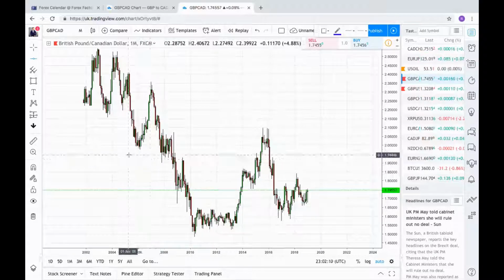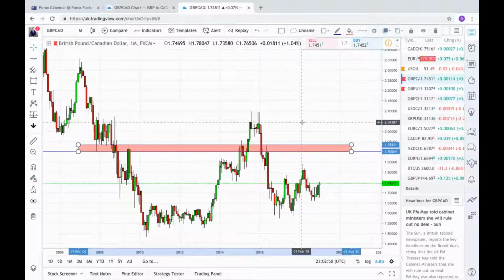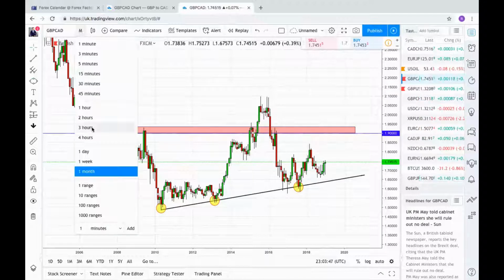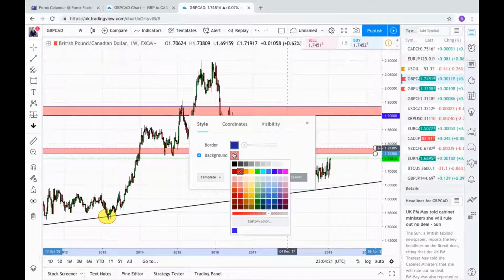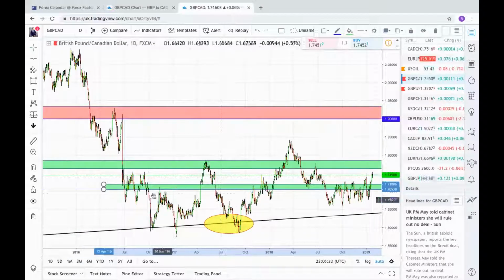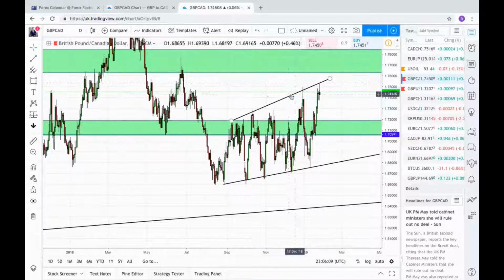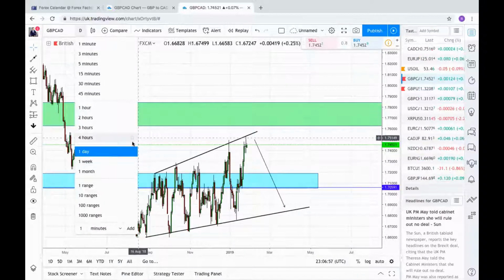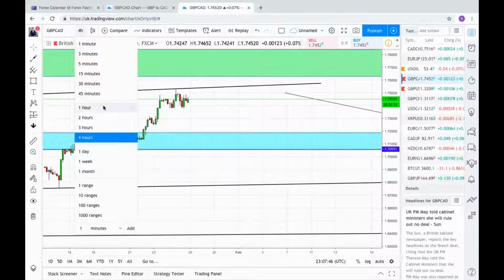Beginner Forex Education - Multiple Timeframes When Trading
It is important to understand the full picture when trading no matter what type of trading style you are using or working towards.
Understanding how to utilise Multiple timeframes can certainly aid you in seeking more precise entries also.